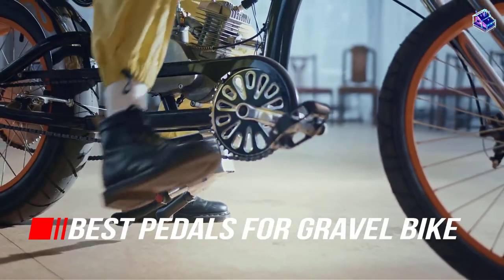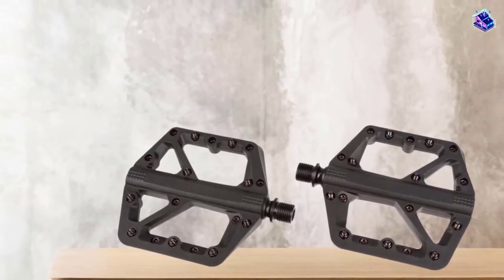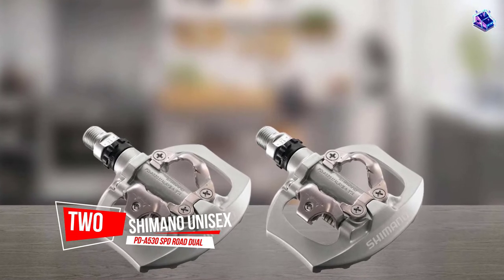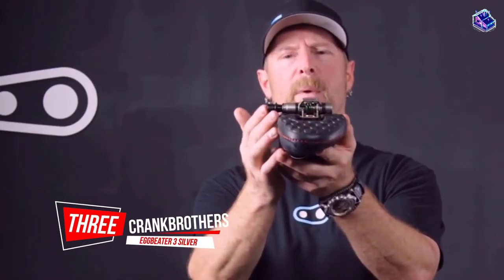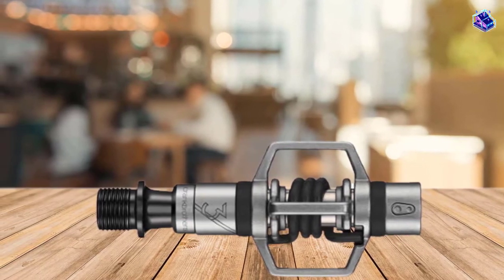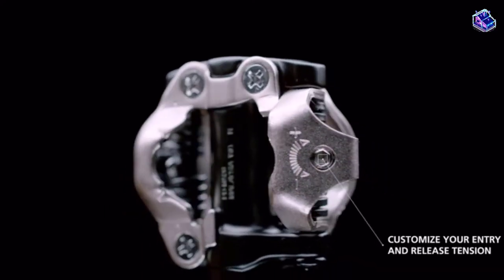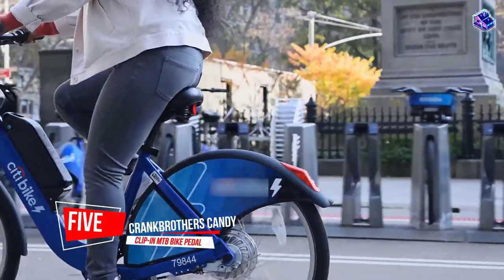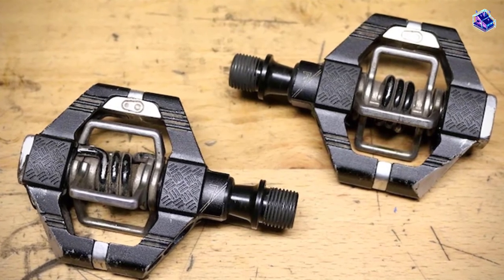Best Pedals for Gravel Bike - top 5 best pedals for gravel bike review in 2023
Best Pedals for Gravel Bike featured in this Video:
✅ 1. Crankbrothers Stamp Bike Pedal
✅ 2. Shimano Unisex PD-A530 SPD Road Dual
✅ 3. Crankbrothers EGGBEATER 3 Silver
✅ 4. SHIMANO SPD Pedal Clipless Pedals
✅ 5. Crankbrothers Candy Clip-In MTB Bike Pedal

✅ 00:00 - Introduction
✅ 00:27 - Crankbrothers Stamp Flat BMX/MTB Bike Pedal
✅ 01:09 - Shimano Unisex PD-A530 SPD Road Dual
✅ 01:57 - Crankbrothers EGGBEATER 3 Silver
✅ 02:48 - SHIMANO SPD Pedal Clipless Pedals
✅ 03:39 - Crankbrothers Candy Clip-In MTB Bike Pedal

Best Pedals for Gravel Bike - top 5 best pedals for gravel bike review in 2022

Best Pedals for Gravel Bike - best pedals for gravel bike 2022!

top 5 best pedals for gravel bike review in 2022.
best gravel bike pedals for every budget.

these are the best pedals for bike touring. these are the best gravel bike pedals for every budget.
links to the best gravel bike shoes we listed in today's gravel bike shoe review video & buying guide:..

best pedals for gravel bike.